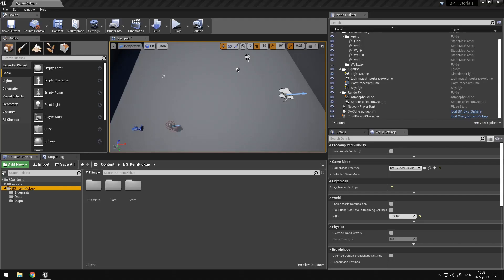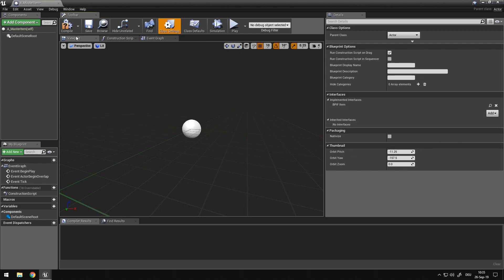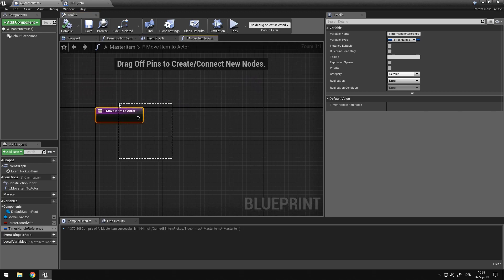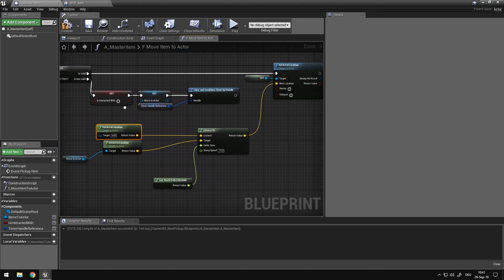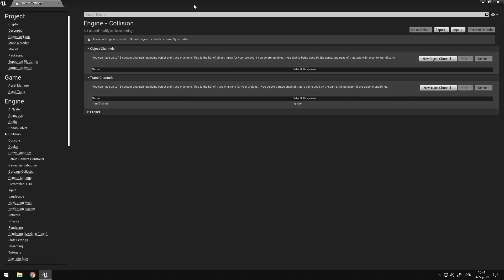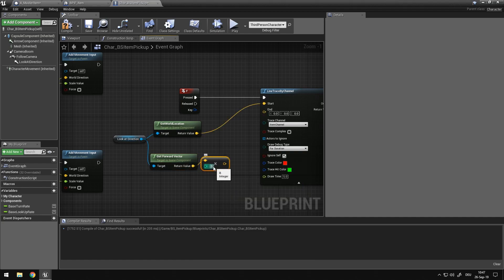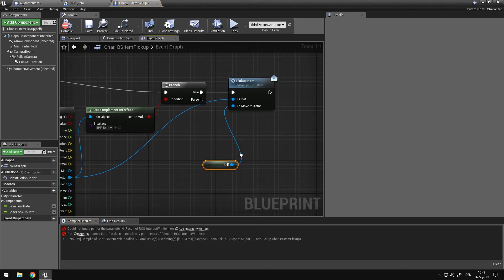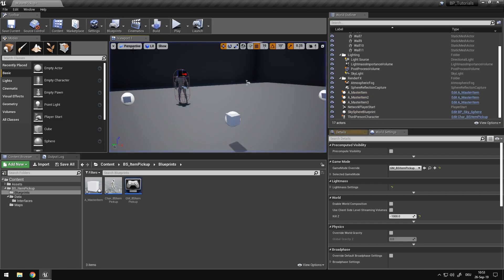[UE4] [ENG] [BP] BORDERLANDS STYLE ITEM PICKUP TUTORIAL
UE4 Video Tutorial on how to replicate the borderlands style Item pickup.

Questions / Ideas / Feedback is always welcome in the comments or on Discord